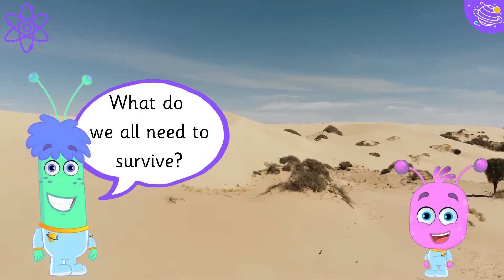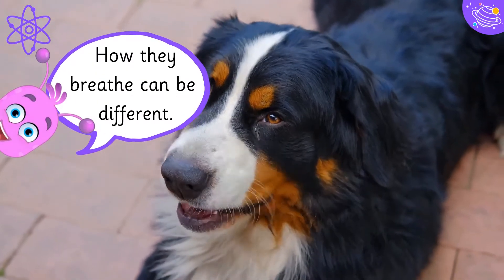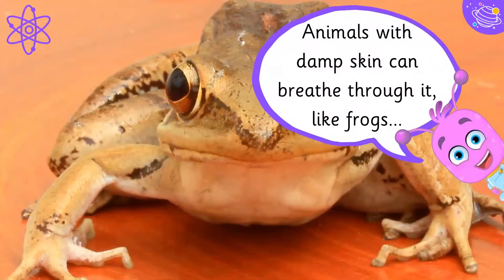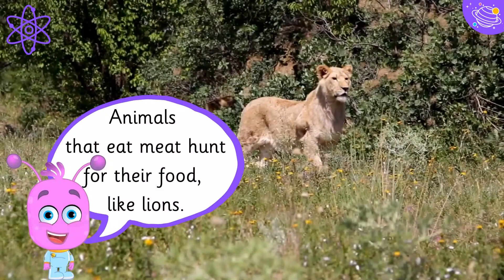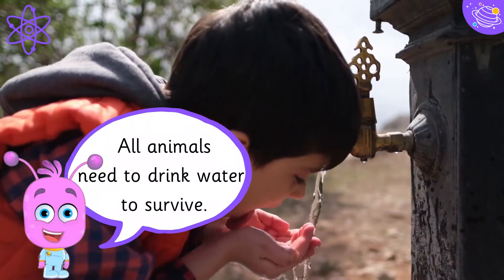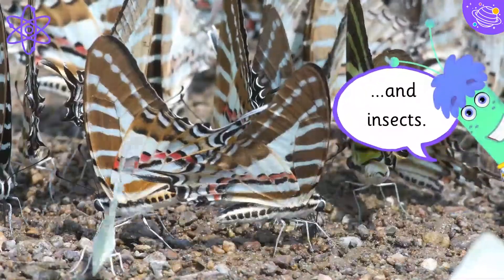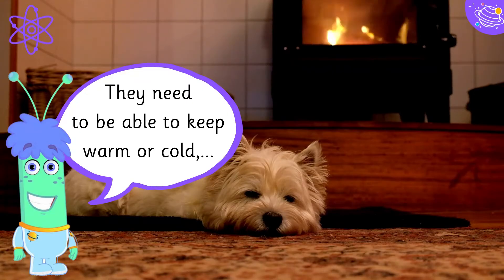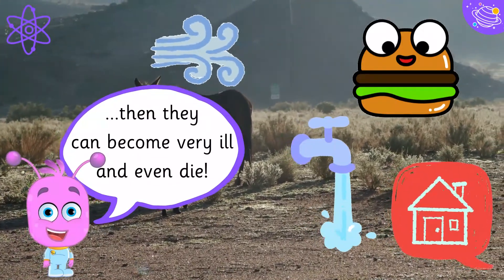Basic Survival Needs Of Animals | KS1 Science Year 2 | STEM Home Learning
What do all animals need to survive?  In this STEM and Beyond video we will learn more about the basic needs of animals. We will learn some new vocabulary and some interesting facts about different animals!